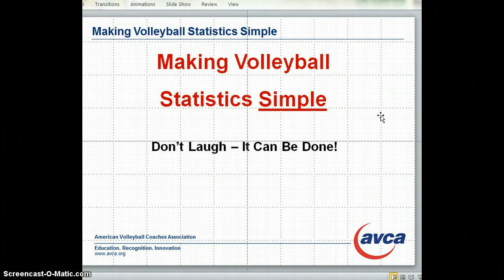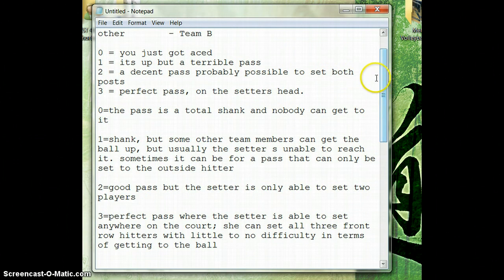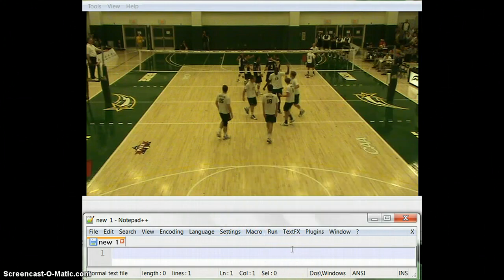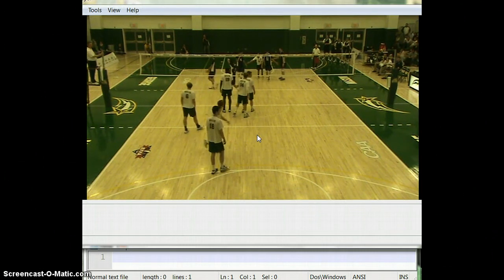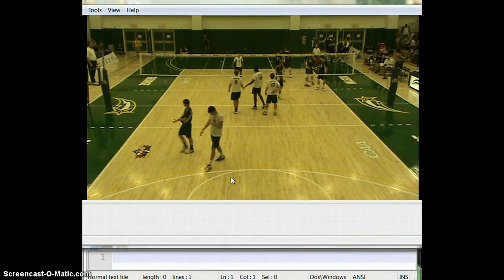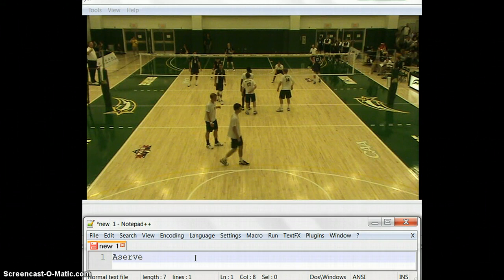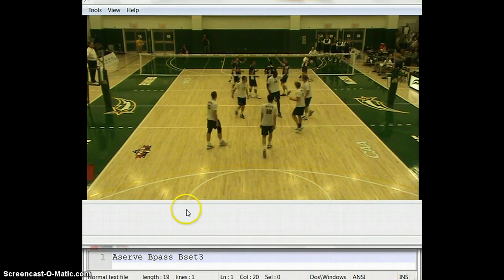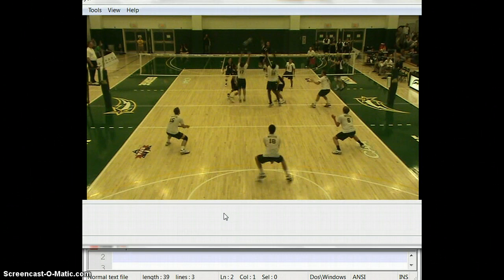Collecting Volleyball Data - Part 2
Information on Volleyball Statistics, how to determine the quality of a set, and collecting data from video